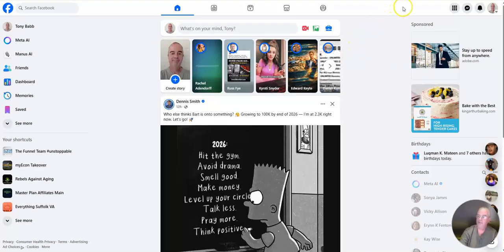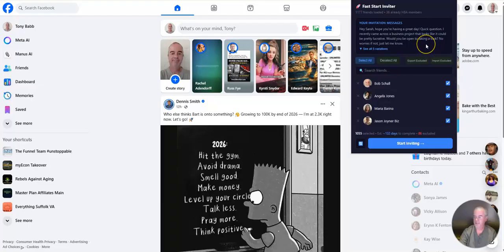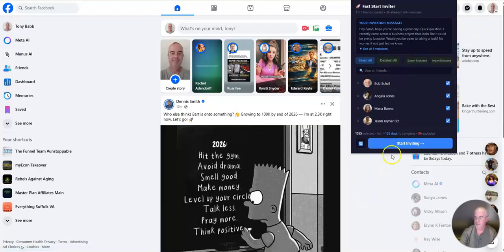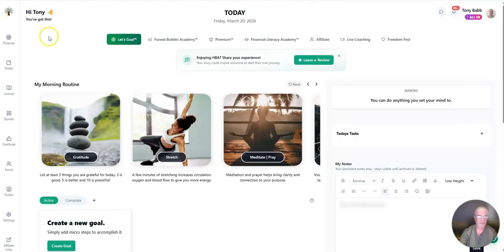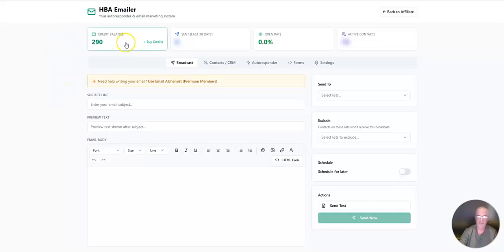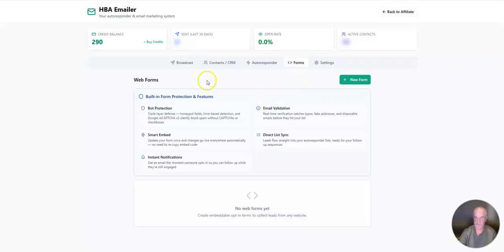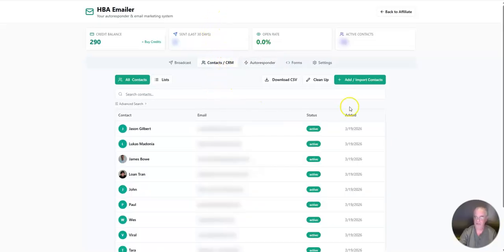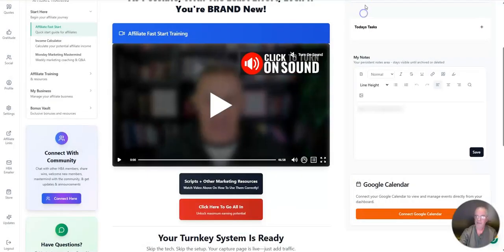Two Tools Every Internet Marketer Needs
Most internet marketers are missing this…

They’re chasing traffic, offers, and “the next big thing”…

…but they don’t have the 2 tools that actually make everything work.

In this video, I break down:

✅ The 2 tools every internet marketer NEEDS
✅ Why most people stay stuck (and don’t even realize it)
✅ How to plug in ANY opportunity and make it work
✅ The system I personally use to generate leads and commissions

💡 What You’ll Learn:
How to stop starting over every month
How to build something that actually compounds
How to turn simple tools into a real system
Why most “gurus” skip this part

⚠️ Real Talk:
Most people don’t fail because they’re lazy…
They fail because they never had a system to follow.

That’s what this fixes.

What you saw in this video is just one piece.

I use a simple system built around:
👉 2 Pillars + The Playbook

So you’re not guessing what to do every day…
and you can plug in any opportunity you want.